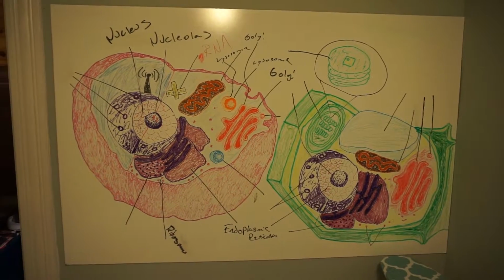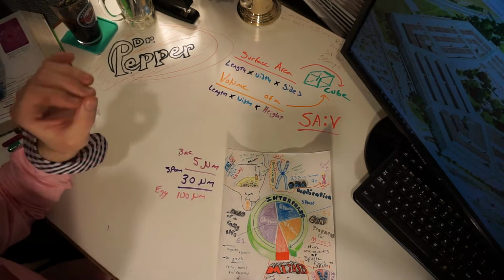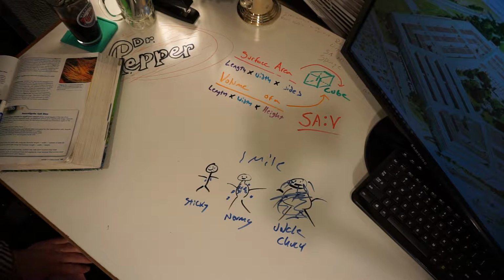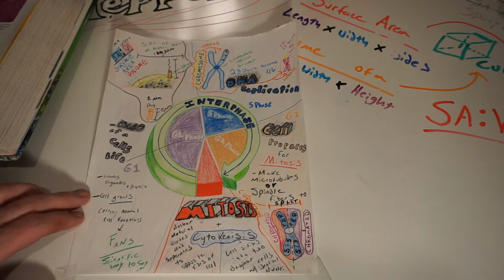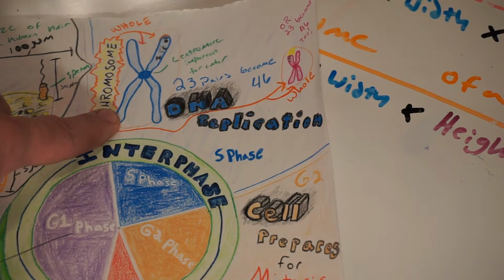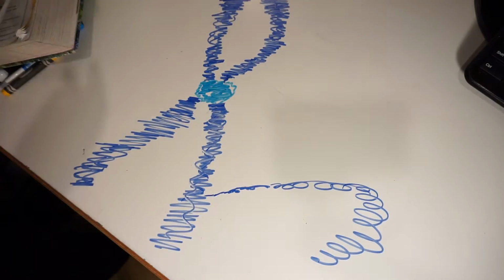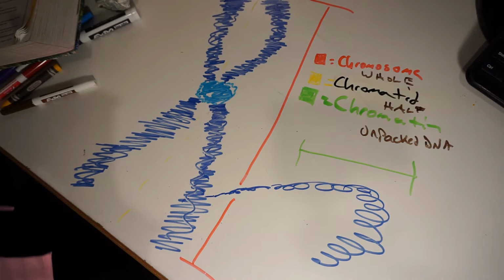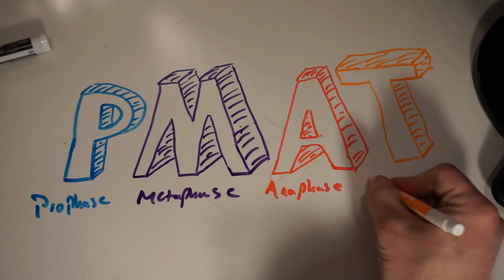Surface Area and Transition to Mitosis